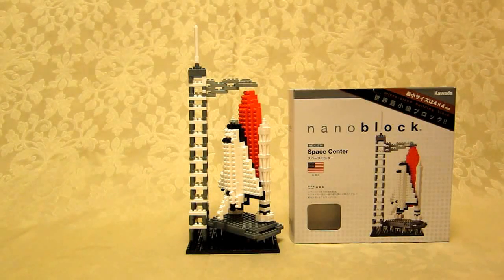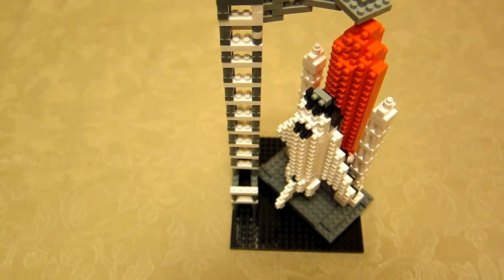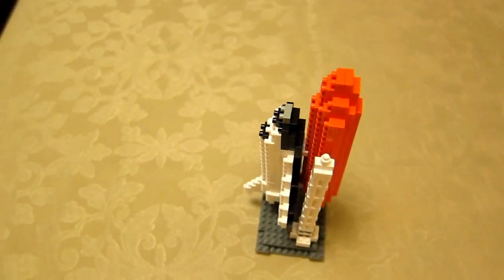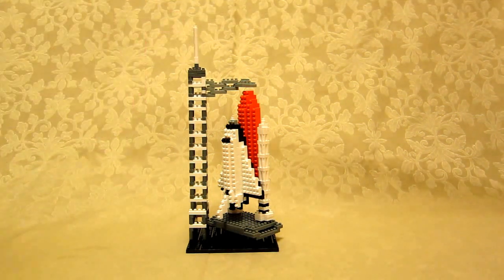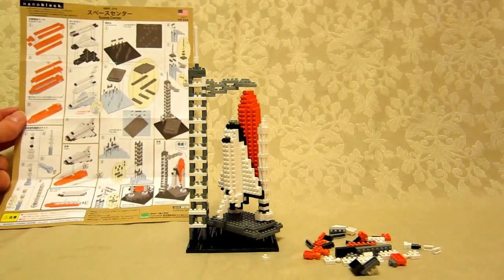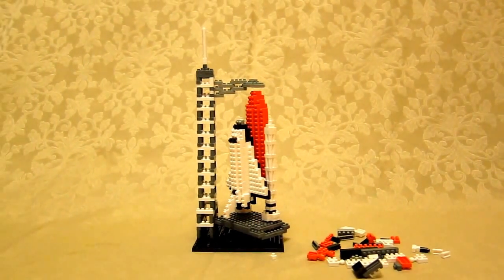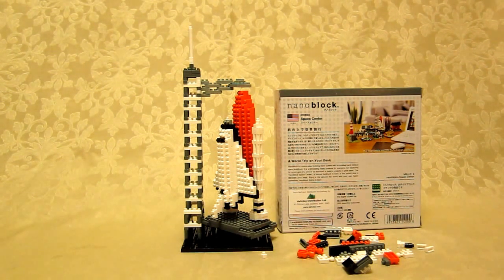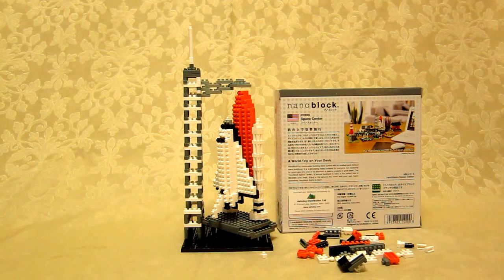Space Shuttle nanoblock - Space Center - NBH_014 by Kawada - Micro-sized building blocks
Nanoblock is a mico-sized building block system. The smallest piece is a mere 4mm x 4mm x 5mm.  This size brings with it added complexity in the build & unlike systems such as Lego where you 'just build' something, with nanoblock there is a real 'fiddly but fun' challenge to the build. The scale really adds this new aspect.
Recommended only for children 12 and above. However nano block is very much being marketed as an 'adult collectable model'.

Over 550 pieces. Difficulty rating of 3. Great value at circa £15.00, €18.90, $22.00

Note - Nanoblocks are manufactured from high quality ABS plastic & are coloured using soy ink rather than petroleum-based products. Their colours are both vibrant & in this little but not insignificant way is also better for the environment.

This was filmed with a Canon S95 mounted to the PICO Dolly Kit.